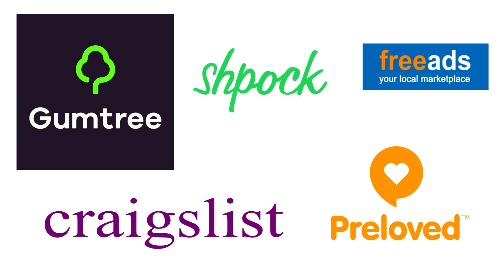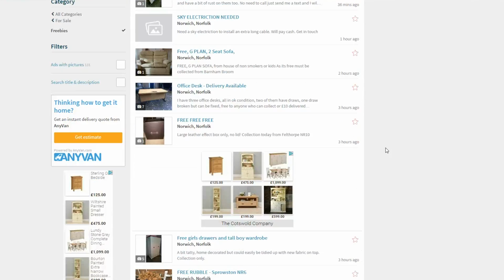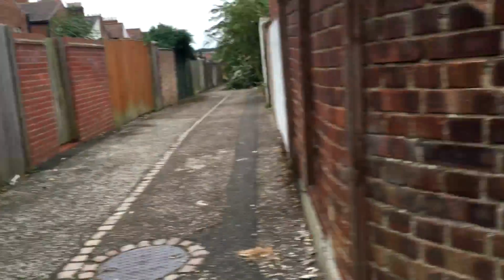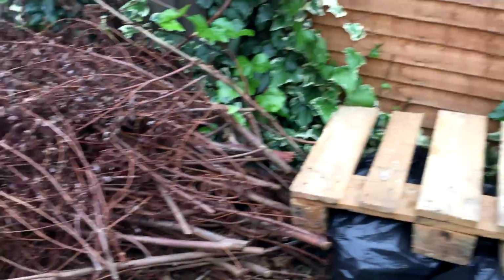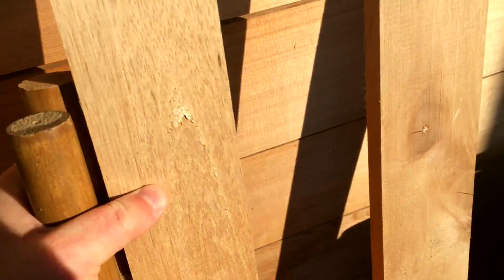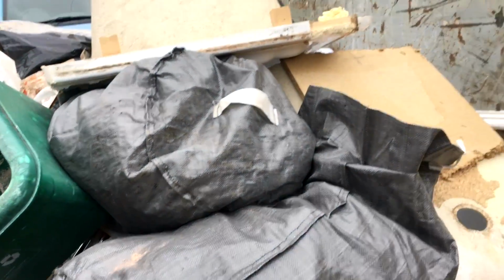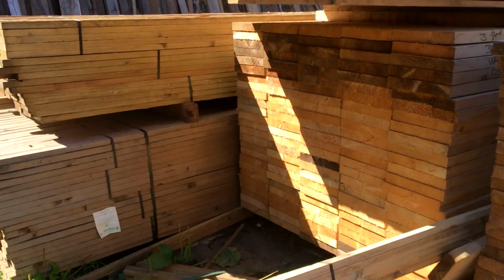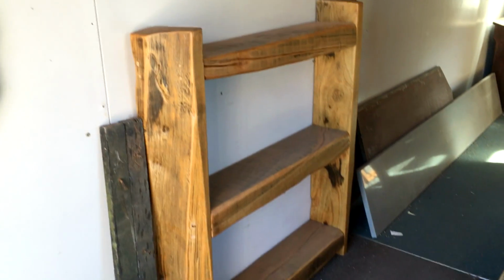How To Get Wood For Free (Or Cheap!)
In this video I'll talk about how and where I get most of the salvaged wood and materials that I use for my projects.